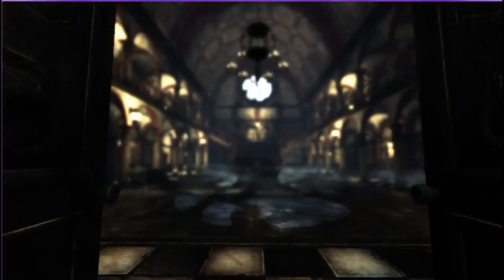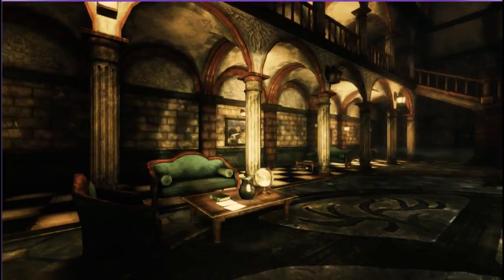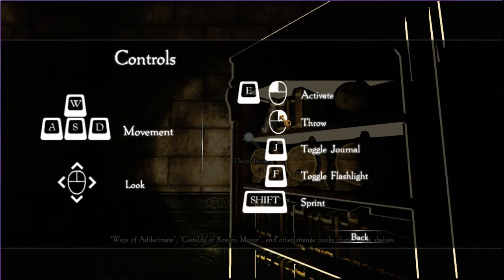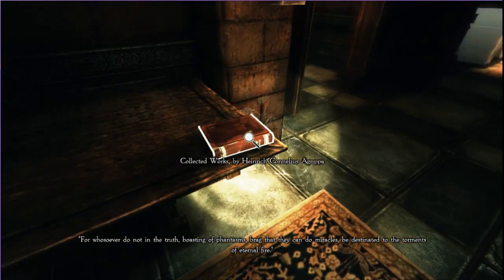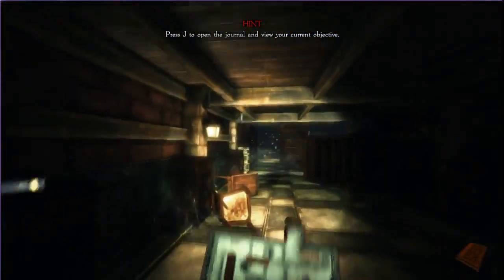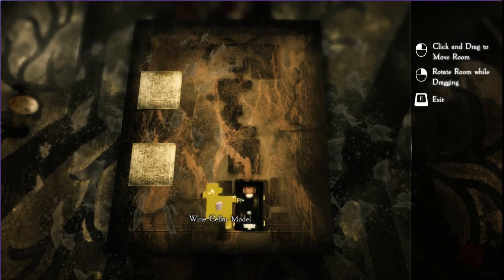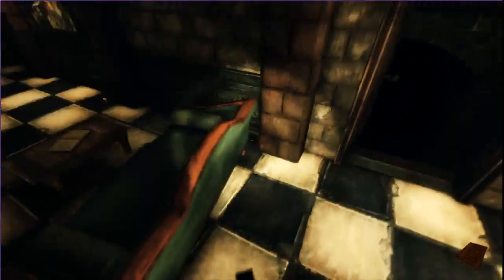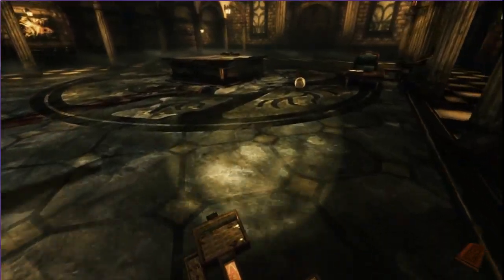Murderous Manicans!! Kraven Manor #1 W/ Parker & Josh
Parker and Josh team up in this vid to tackle Kraven manor ( a free indie survival horror game) despite poor coordination
big thanks to our friend DJ who made our awesome intro song for us he is great at what he does check him out